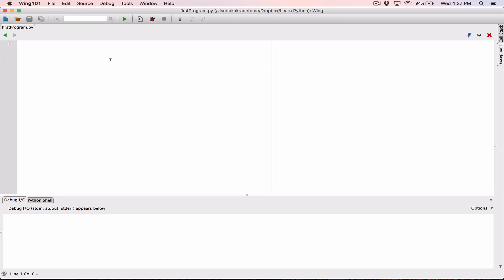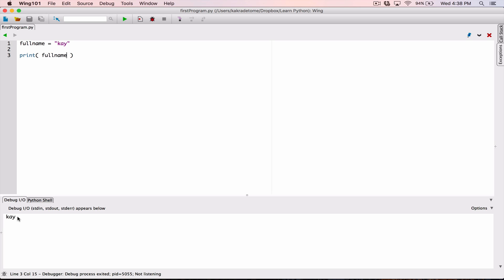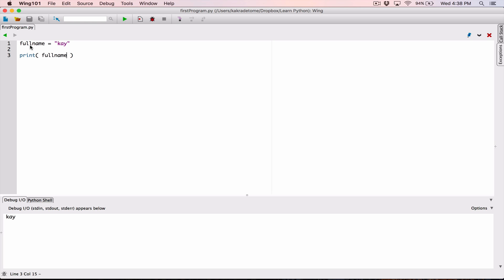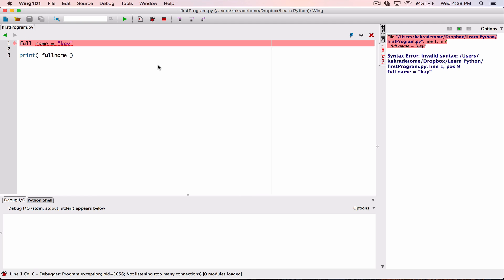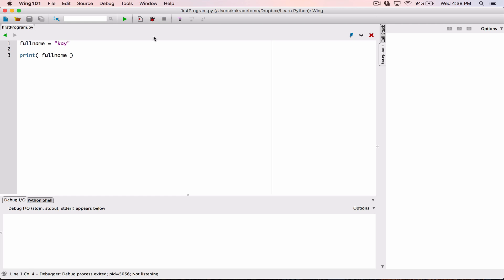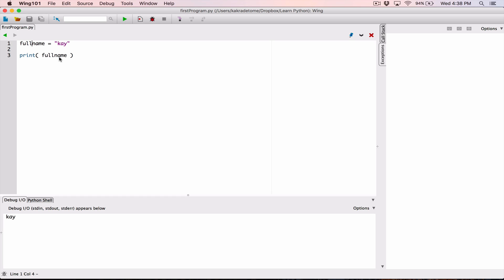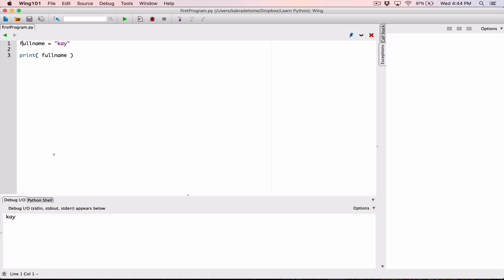5. Variable naming rules - Learn Python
Learn Python

Variable naming rules

Thanks 😊